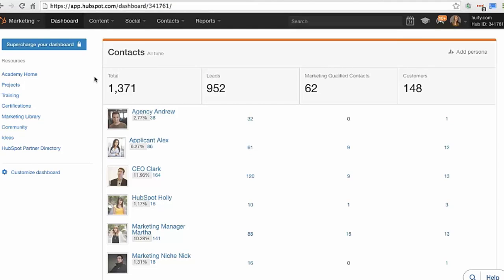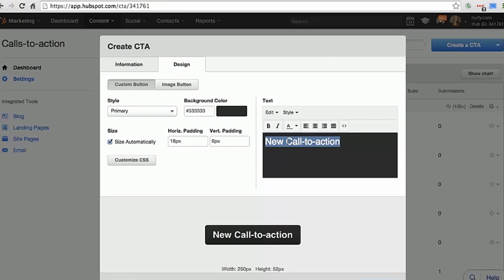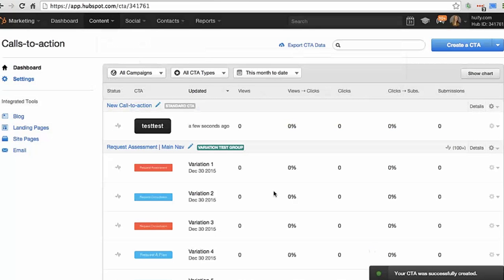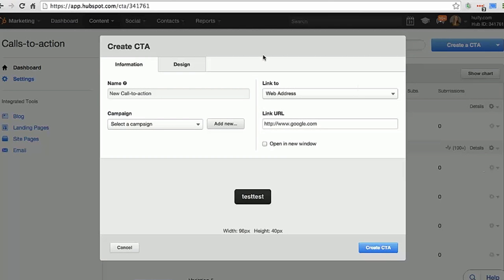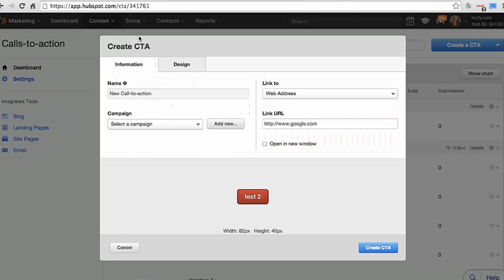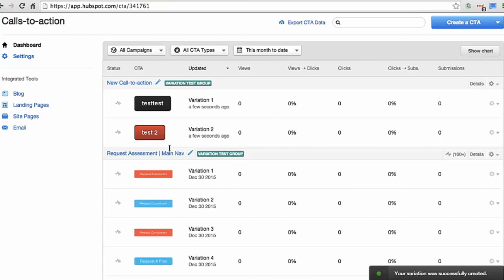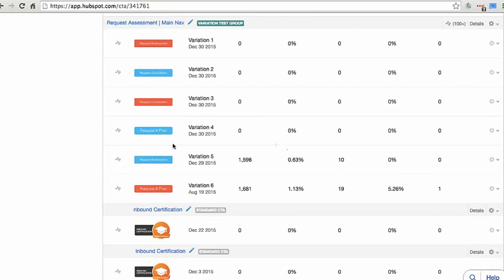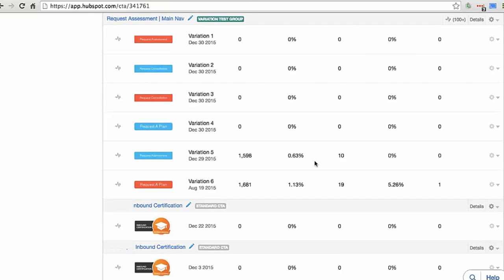HubSpot Enterprise Tutorial: A/B Testing CTAs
Join Kyle from Hüify as he walks your through how to A/B Test CTAs with HubSpot Enterprise.